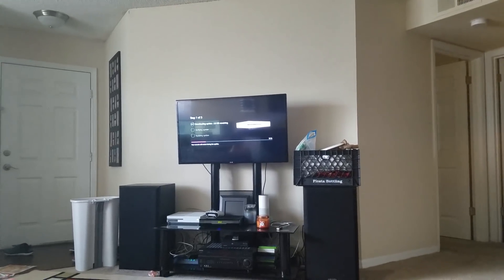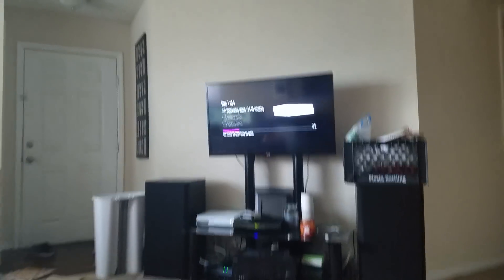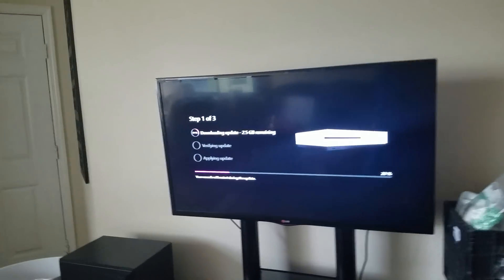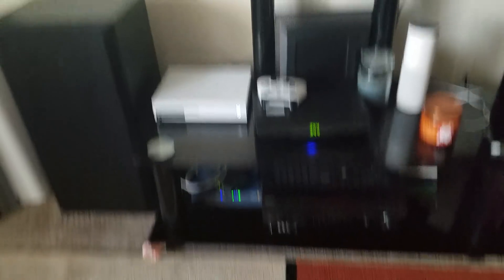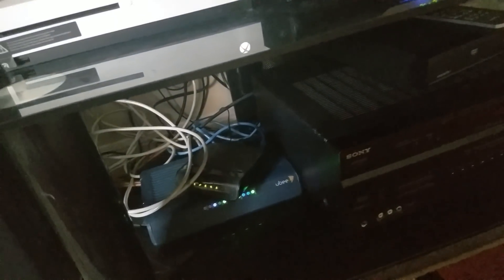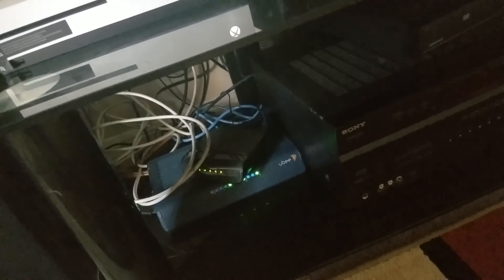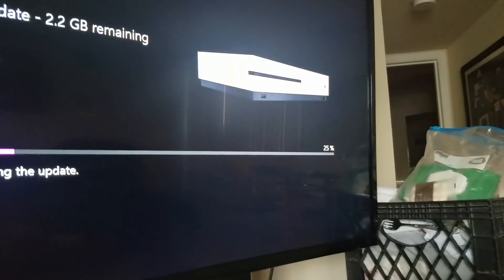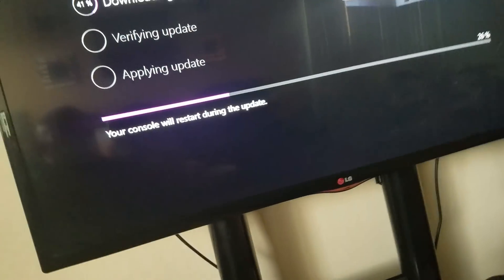Fix a SLOW Internet Connection on Xbox One Series S or X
Improving a slow Xbox internet connection can involve several steps to optimize your network settings and improve network performance. Here are some troubleshooting tips to help fix a slow Xbox internet connection:

1. Check Your Internet Speed:
Start by checking your internet speed to determine if it meets the minimum requirements for online gaming. You can use websites or apps that offer internet speed tests to measure your download and upload speeds. If the speeds are significantly lower than expected, contact your internet service provider to address any issues with your connection.

2. Use a Wired Connection:
For the best performance, connect your Xbox directly to your router using an Ethernet cable. Wired connections are generally more stable and faster than wireless connections.

3. Optimize Wireless Connection (If Using):
If you must use a wireless connection, ensure that your Xbox is relatively close to your router to maintain a strong signal. Additionally, avoid placing the router near other electronic devices that may cause interference.

4. Restart Your Network Equipment:
Power cycle your modem and router by unplugging them from the power source for about 30 seconds. Then, plug them back in and wait for them to fully restart. This can help resolve temporary connectivity issues.

5. Close Background Applications:
Make sure there are no other devices or applications using a significant portion of your internet bandwidth while you're gaming. Streaming, downloading, or running large updates on other devices can impact your Xbox's connection speed.

6. Use Quality of Service (QoS) Settings:
If your router supports Quality of Service (QoS) settings, enable it and prioritize gaming traffic. This will ensure that your Xbox gets higher priority for bandwidth over other devices on your network.

7. Clear Cache on Xbox:
Clear the cache on your Xbox to remove temporary files that might be affecting its performance. To do this, go to Settings System Storage, then select Clear local saved games.

8. Check for System Updates:
Ensure that your Xbox is running the latest system software and game updates. Outdated software can lead to performance issues.

9. Change DNS Settings:
Consider using public DNS servers (e.g., Google DNS or OpenDNS) to potentially improve connection speed and reliability. You can change DNS settings on your Xbox through the network settings.

10. Contact Your ISP:
If you've tried all the above steps and are still experiencing slow internet, contact your internet service provider to troubleshoot and resolve any issues on their end.

By following these tips, you should be able to improve your Xbox internet connection and enjoy smoother gaming experiences. Keep in mind that network performance can vary based on factors like your ISP, network equipment, and other devices on your network.